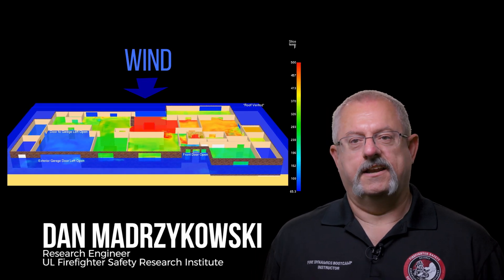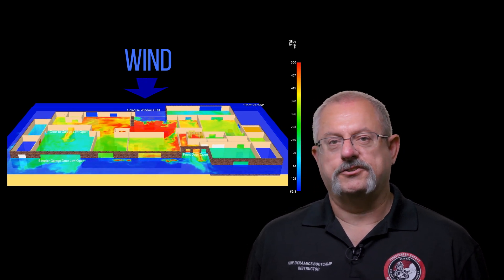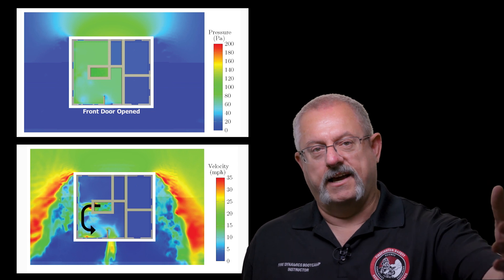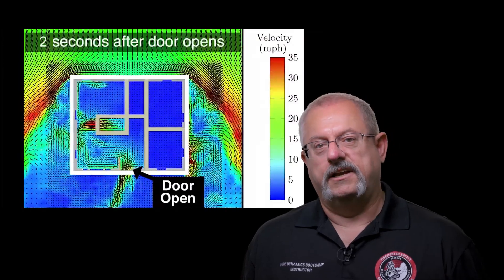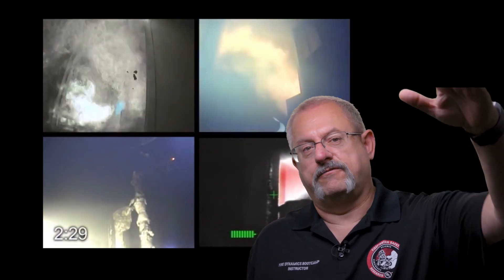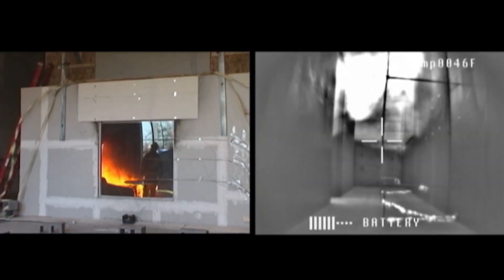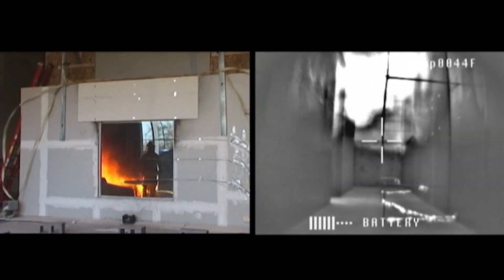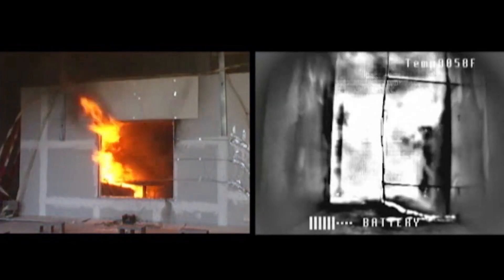Tactical Consideration: Keep the Wind at Your Back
When entering a structure or initiating fire attack, knowing the wind direction is a critical fireground factor. Winds greater than 5 mph will directly affect the rate at which the fire develops and potentially jeopardize the safety of the advancing crew(s).

Knowing whether the wind is at your back or if you are going against the wind is a key size-up factor. Entering into the wind is like fighting your way down a chimney. As the winds increase, the fire growth and speed of spread will increase, too.

Watch this additional video showing a computer simulation of a wind driven basement fire that resulted in a line of duty injury. This was developed at NIST, by authors currently employed at UL FSRI